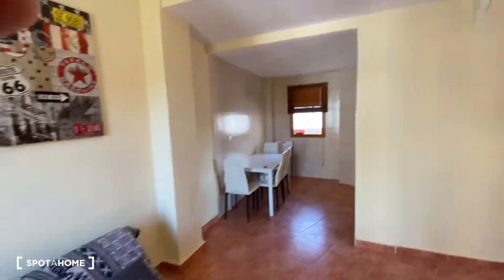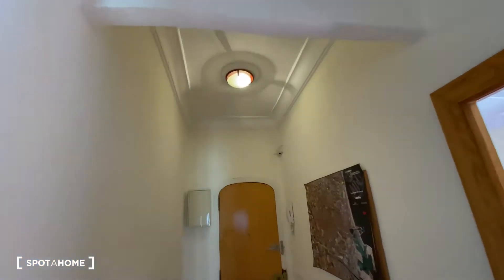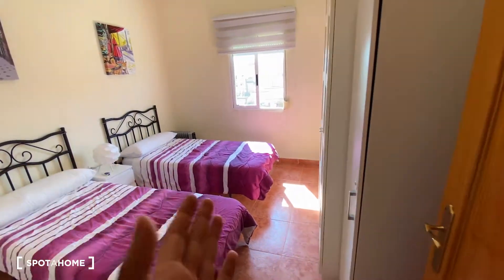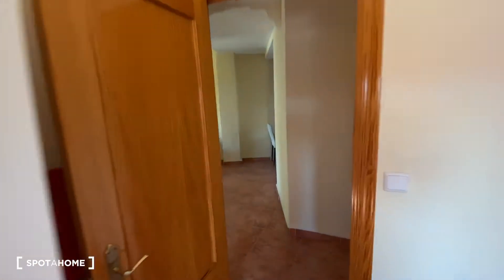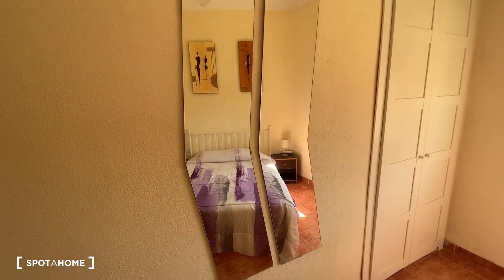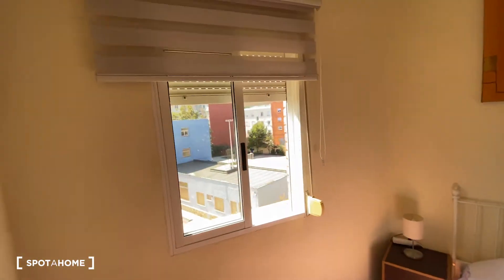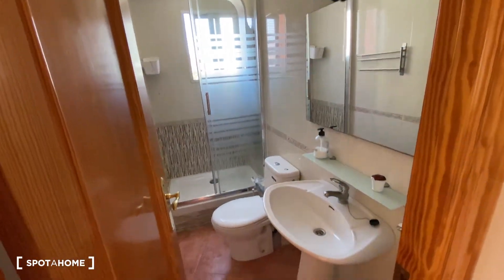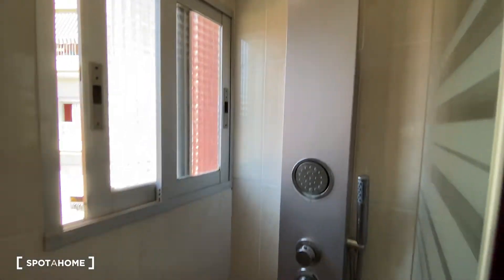Rooms to rent in 2-bedroom apartment with balcony by the beach in... - Spotahome (ref 363503)